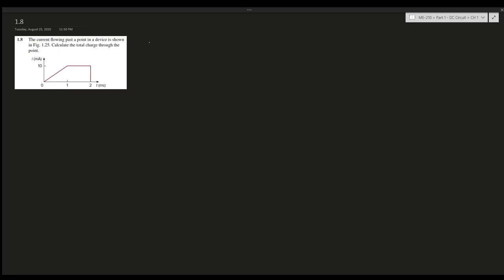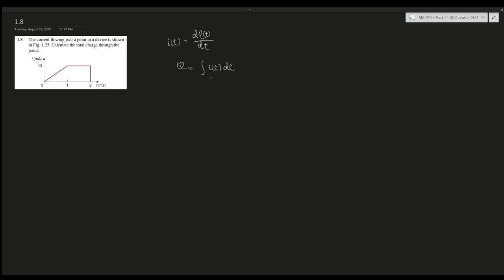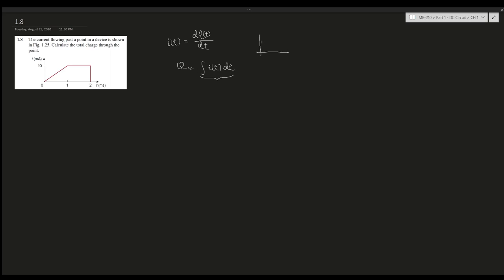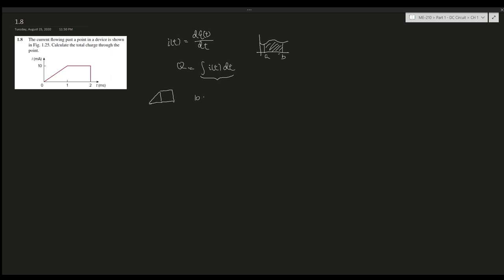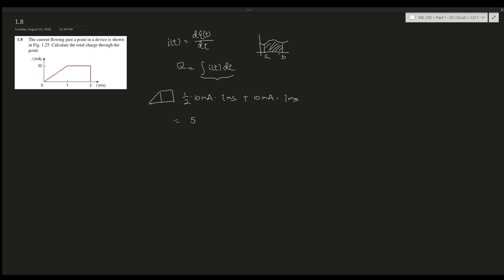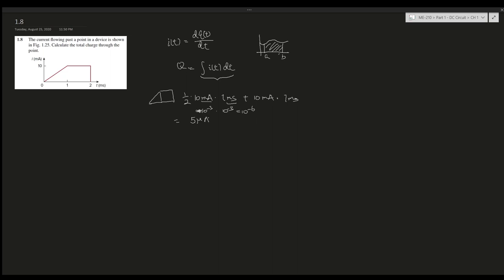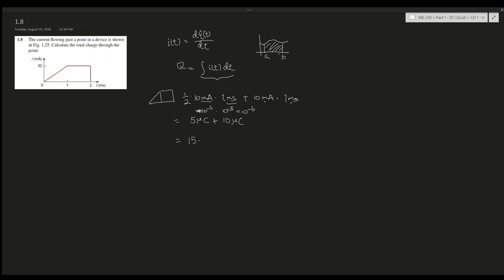1.8 The current flowing past a point in a device. Calculate the total charge through the point.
The current flowing past a point in a device is shown in Fig. 1.25. Calculate the total charge through the point.

Book: Fundamentals of Electric Circuits 7th Edition
Author: Charles K. Alexander | Matthew N.O. Sadiku
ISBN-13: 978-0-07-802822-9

1. Specific problems that you would like me to make a video on
2. Further support on a specific question
3. Personal Tutor (online)
4. The PDF version of this book (6th edition)